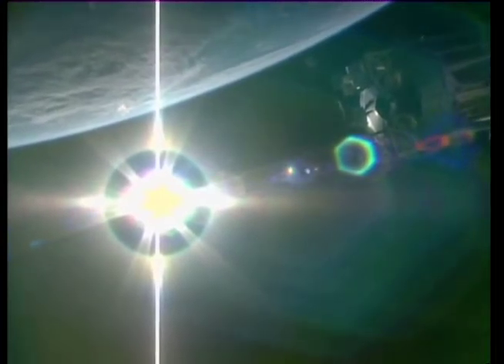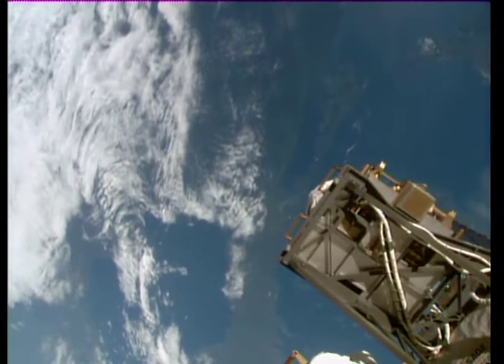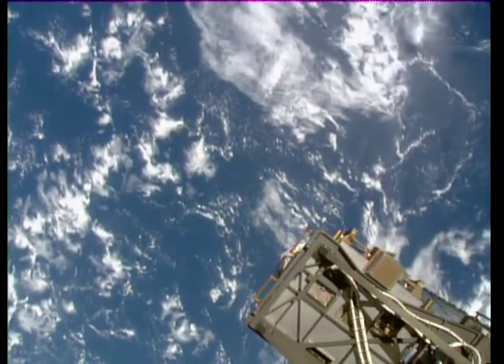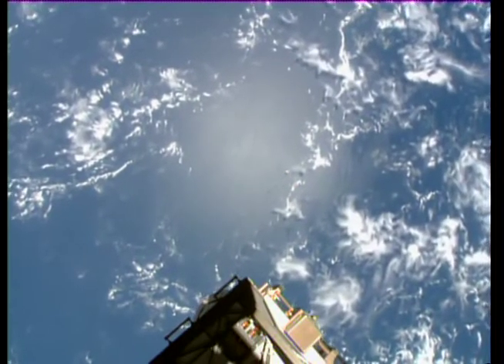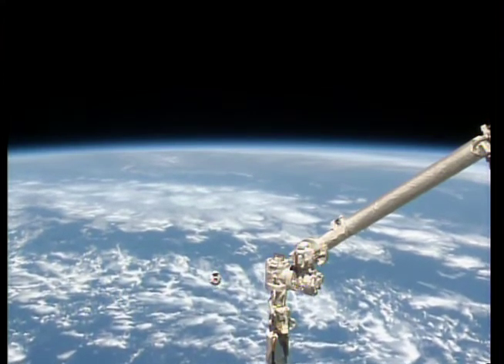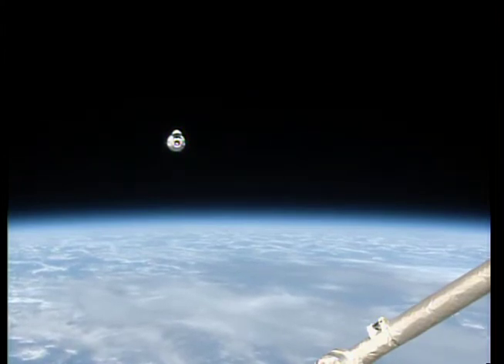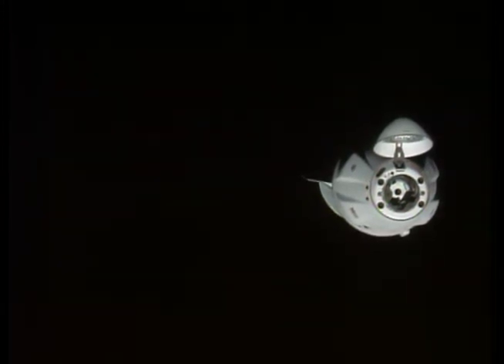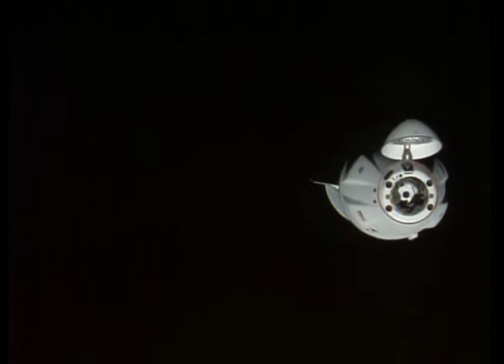KAMERA STESEN ANGKASA INTERNATIONAL SPACE STATION MERAKAM KETIBAAN KAPAL ANGKASA KARGO DRAGON SPX-23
Rakaman kamera di stesen angkasa International Space Station (ISS) merakam ketibaan kapal angkasa kargo SpaceX Dragon CRS-2 SpX-23.

Kapal angkasa kargo Dragon SpX-23 telah tiba di ISS dan telah melakukan percantuman automatik pada pangkalan cantum PMA-2/IDA-2 di hadapan modul Harmony pada Isnin, 30 Ogos 2021, 22:30 waktu Malaysia, kira-kira 1 hari 7 jam selepas dilancarkan ke orbit.

Video: NASA